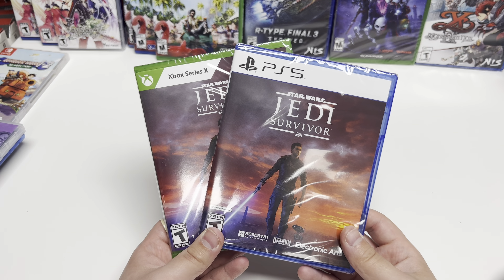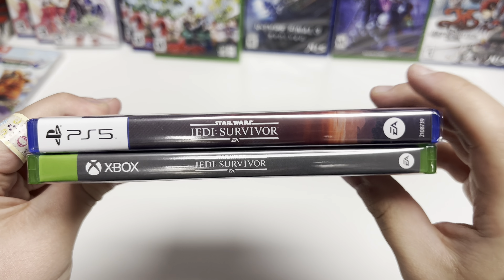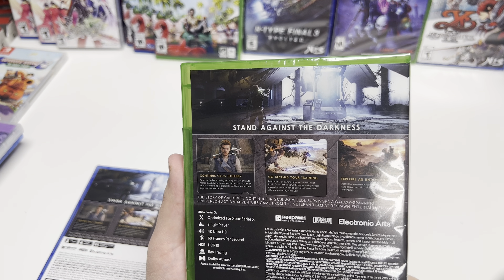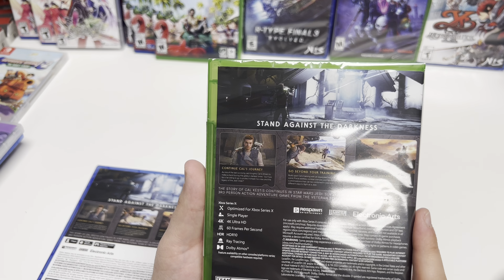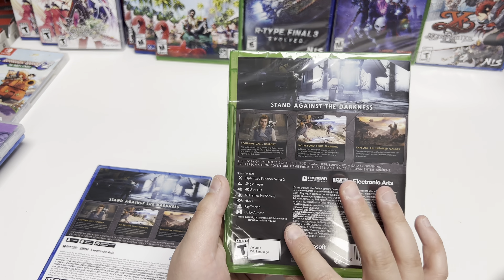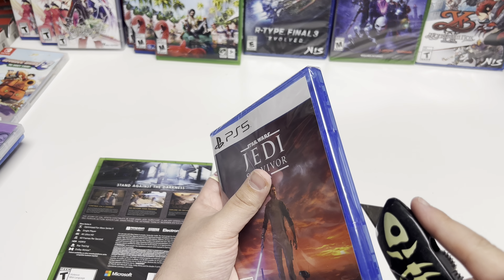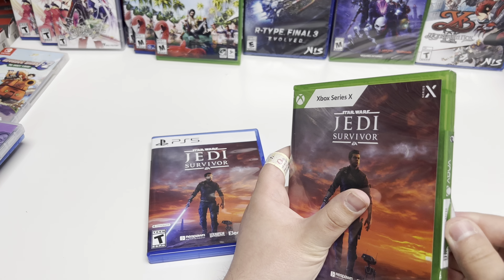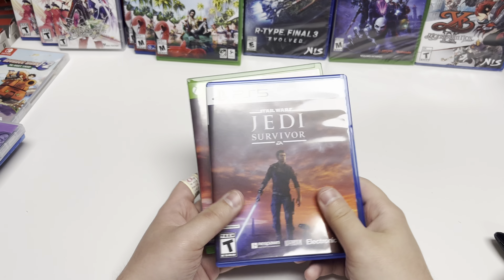Star Wars: Jedi Survivor (PS5/XSX) Unboxing